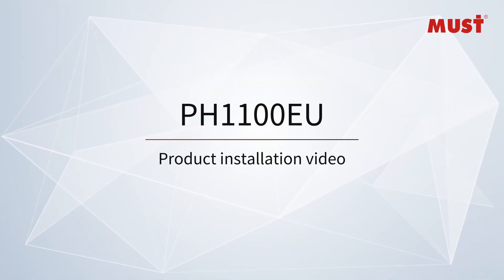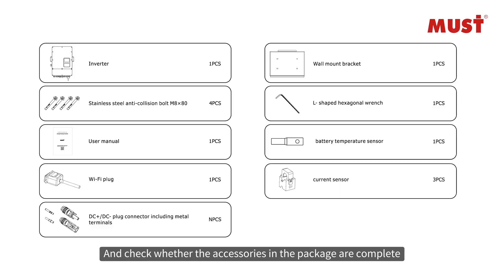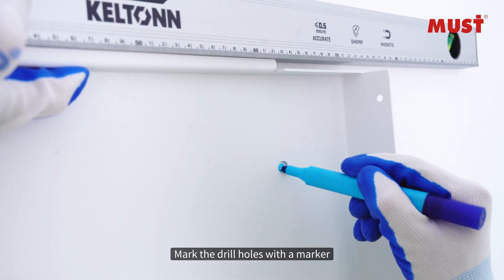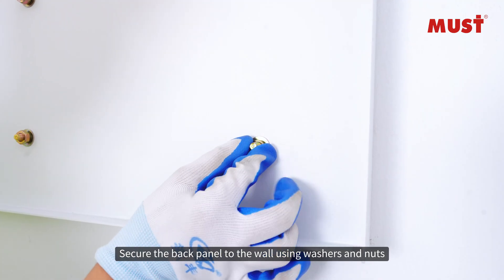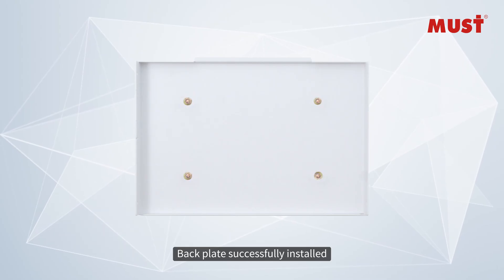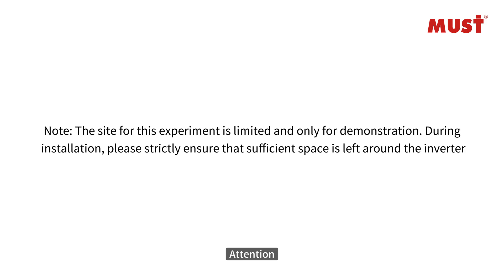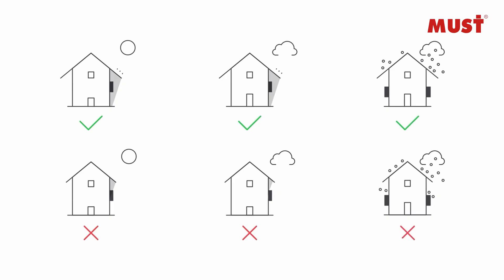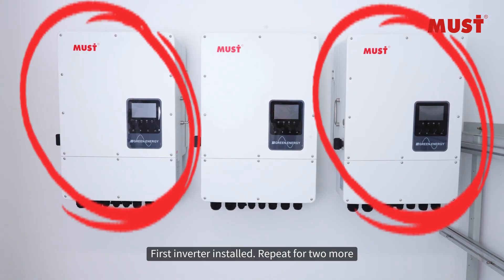Harness the Sun's Limitless Energy with Ease! 🌿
⚒️ Discover how to install and maximize the potential of our cutting-edge PH1100 EU Hybrid Solar System in this step-by-step tutorial. From setup to parallel connection of multiple units, we guide you through the entire process with clear instructions and expert tips.

🔓 Unlock the full power of solar energy and transform your energy independence—watch the installation guide now and revolutionize the way you power your world with the PH1100 EU! 💡